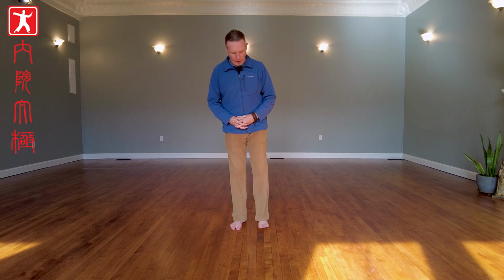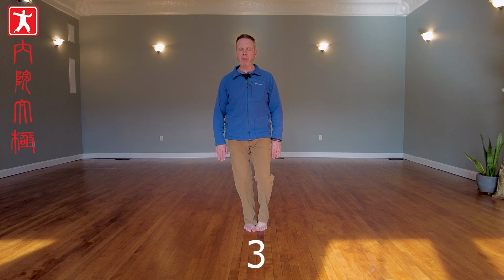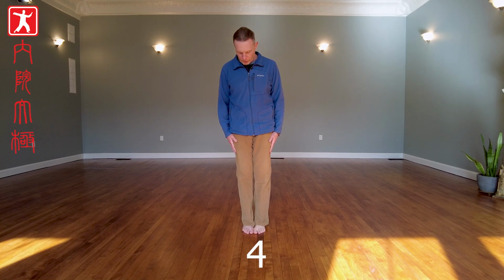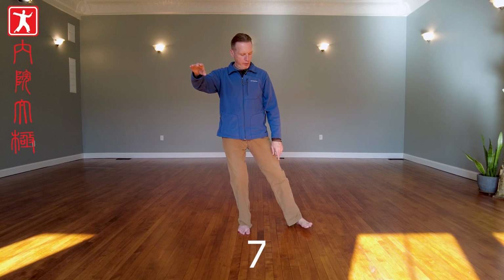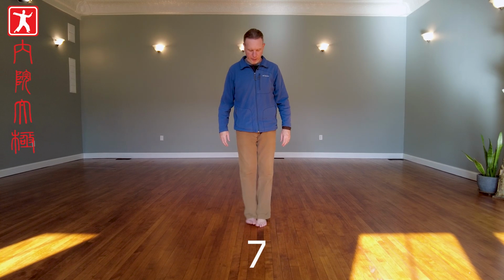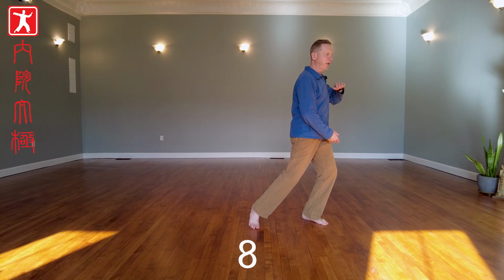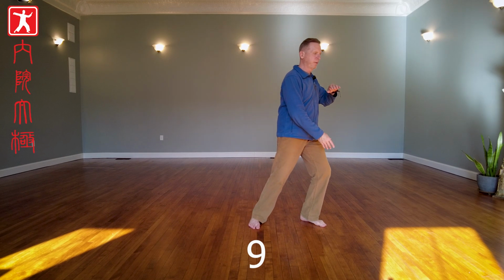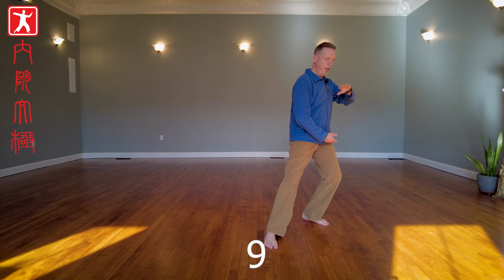Zheng 13 Postures Beginning/Opening Postures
Opening/Beginning to Zheng's 13 Postures.